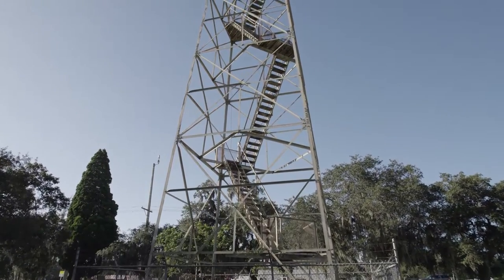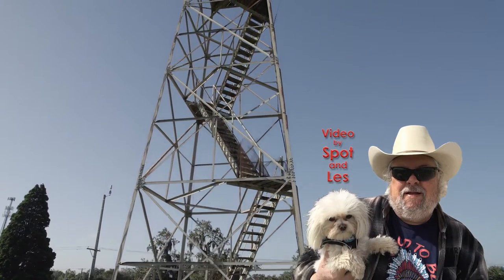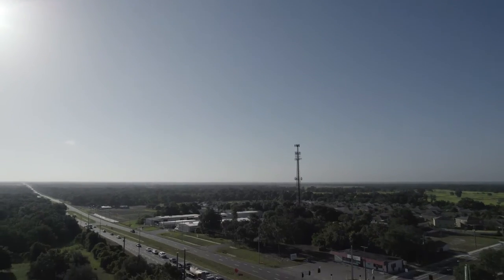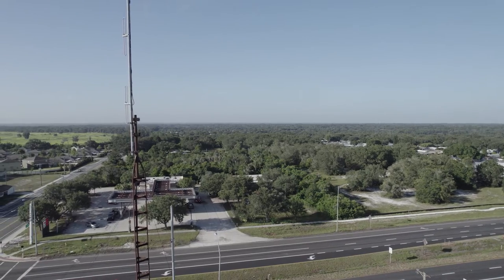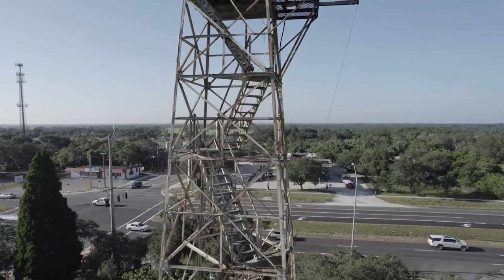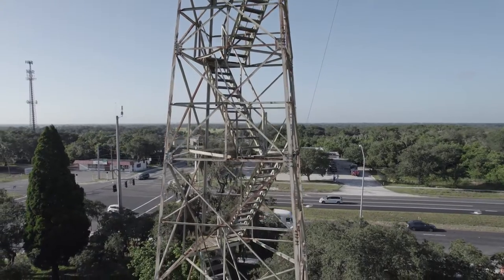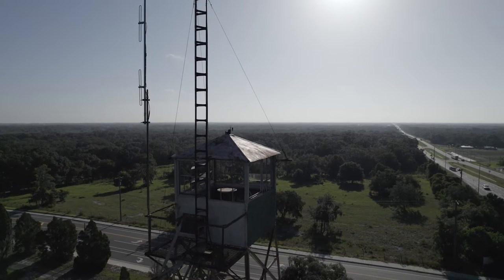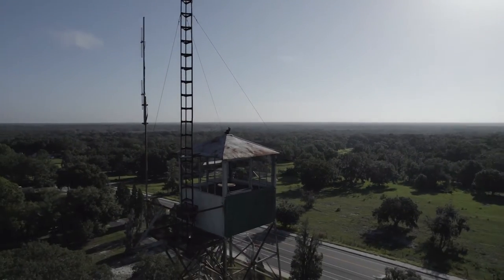Florida Fire Towers - Vanishing Icon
There used to be more than 4,000 such fire towers in the United States. Now there are fewer than 900. Florida has 160 still standing, but many stand idle. In central Florida, they once were used daily, but now only a few are in use and only on days when fire hazards are at a peak, such as during drought or high winds.

"Now you have houses all over the place. Ten years ago, it was pretty well useful," said Gary Zipprer, district manager for the state Division of Forestry. "It covered a lot of the Green Swamp, but now there's so much development it pretty well sticks out."